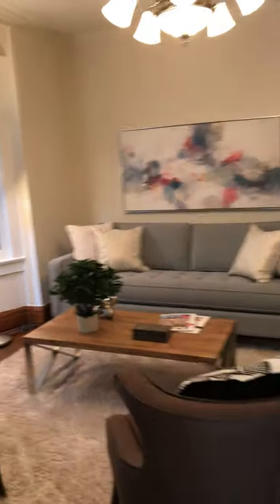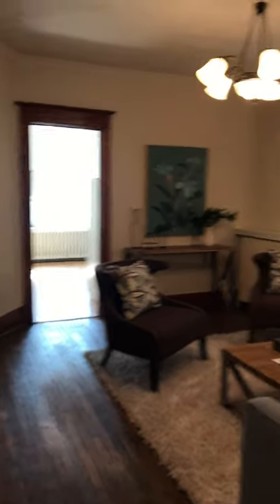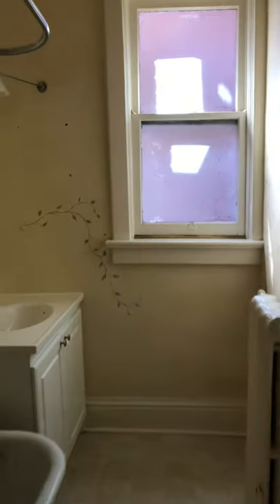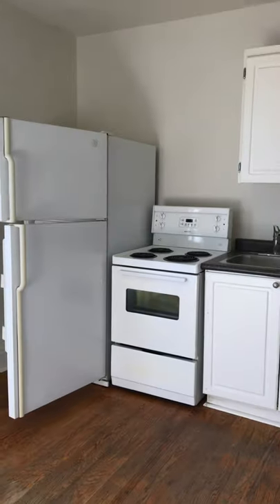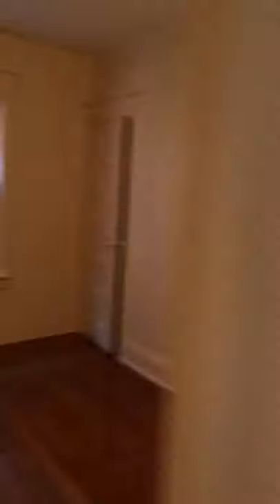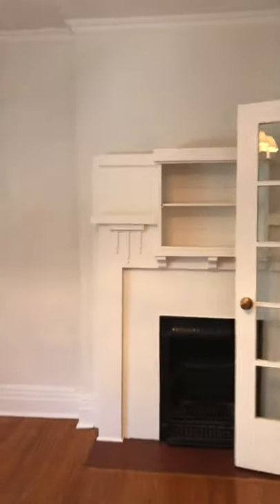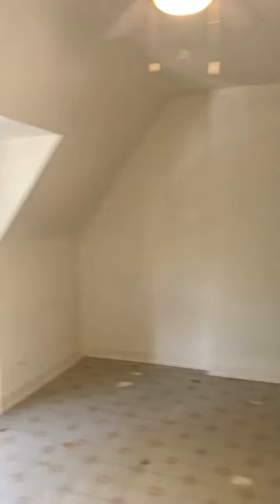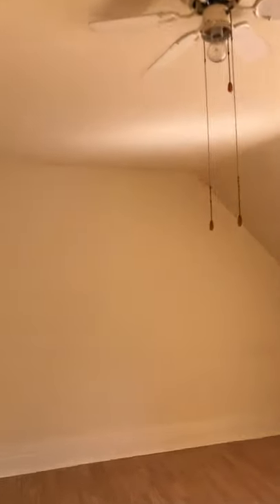15 Hewitt Avenue - 2nd & 3rd floor | West Toronto - Roncesvalles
15 Hewitt Avenue | West Toronto - Roncesvalles, Toronto Real Estate For Sale

The Sky’s The Limit – Solid, Classic 2.5 - Storey Semi in High Park/Roncesvalles!

Incredible investment with almost 3000 square feet of space (including the lower level) set on an extra-deep 154 foot lot on a quiet, one-way street just steps to all of the action along Roncesvalles Avenue.

Lovingly cared for by one family for the past 50 years! A true sense of pride and ownership!

Potential options for a multitude of buyers:

• Live in as-is and plan your reno’s over time
• Renovate into an enviable and spacious family home
• You have a huge lot- imagine building an addition!
• Siblings/friends/multi-generations can pool their money to be in the market while having their own space and gaining equity
• Investors looking for a prime piece of real estate in a hot location
• Separate side entrance to lower level for a possible separate income suite

This is a highly coveted pocket of High Park/ Roncesvalles – neighbours include a combo of young families & established households.

• You are just steps to tons of transit, shops/restaurants galore, St. Joe’s, the Lake and glorious High Park!
• Located in the catchment of an array of highly regarded schools including Howard Jr. Public School.